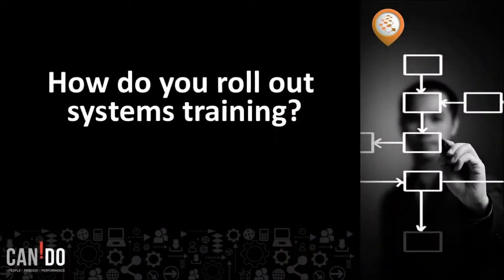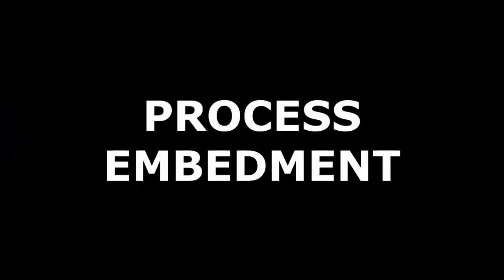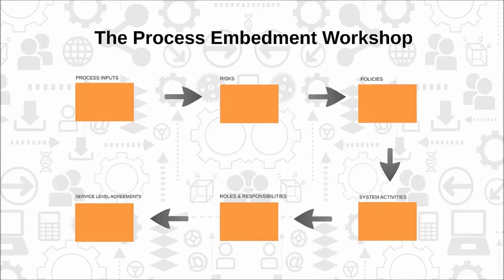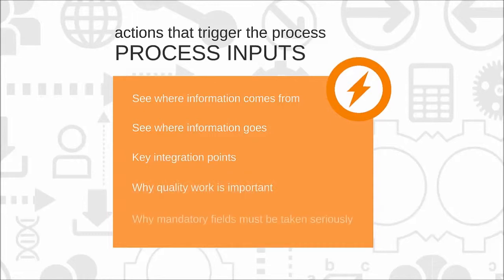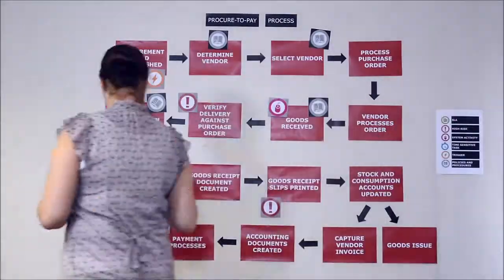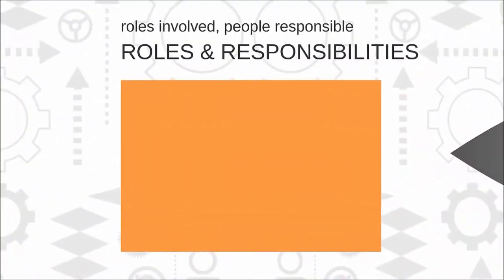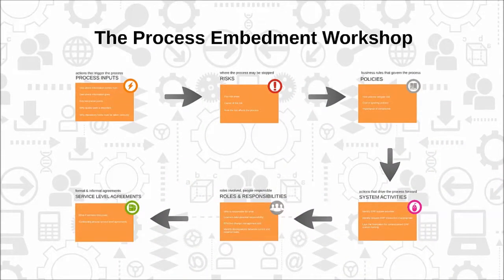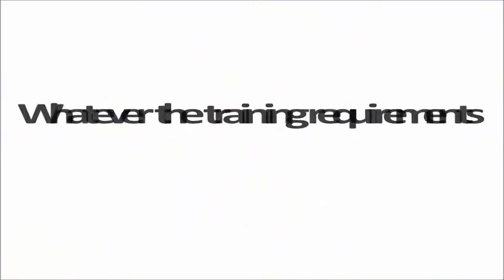Can!do Process Embedment